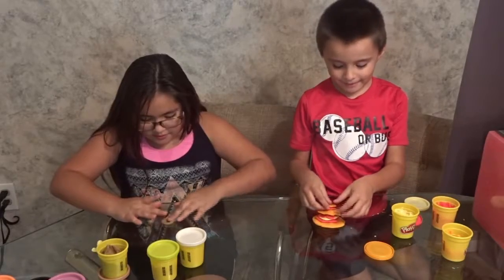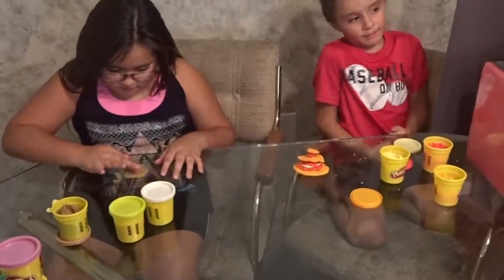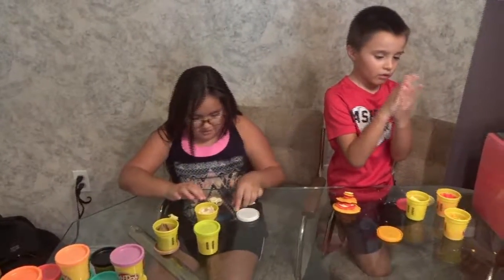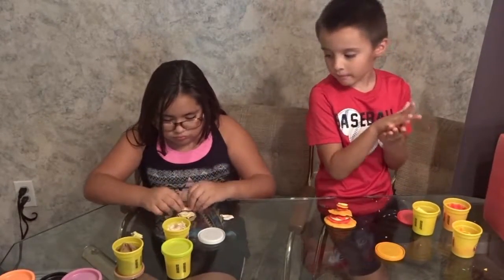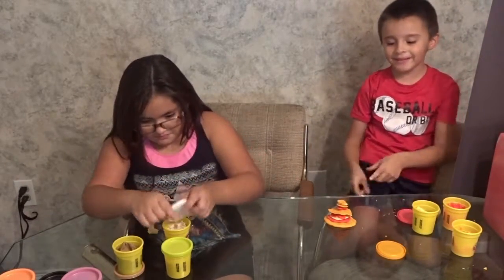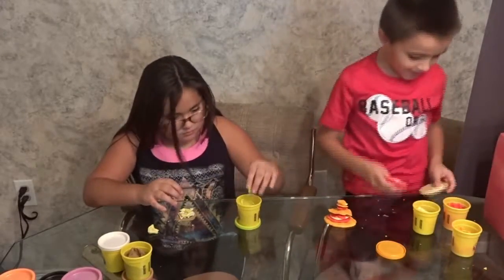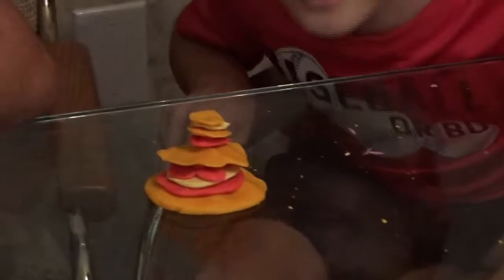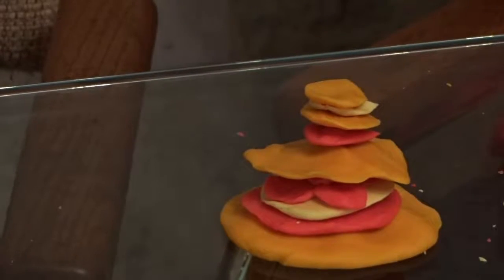Create Our Favorite Food #47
Katelyn and Rafael create their favorite food. See what it is😋.